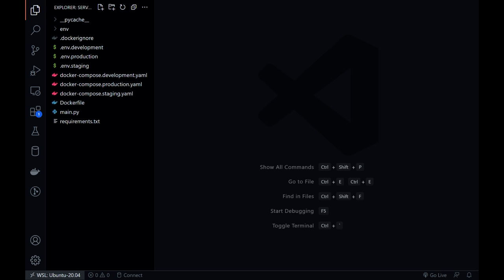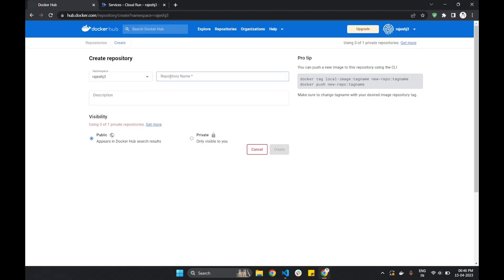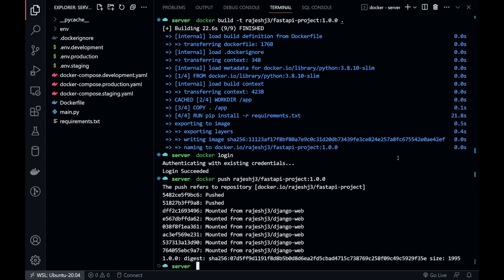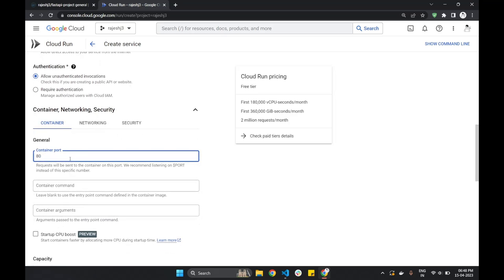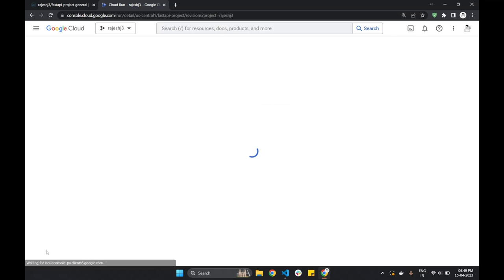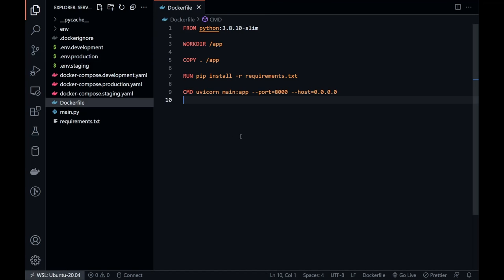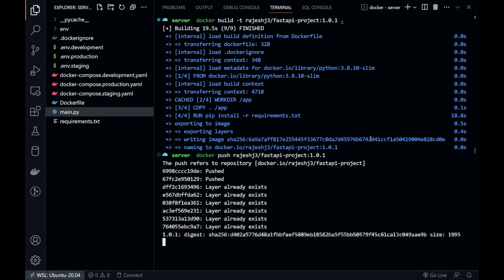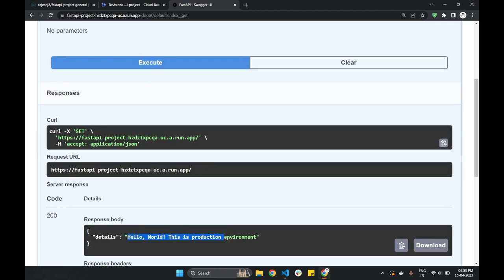Deploy FastAPI on Cloud Run for FREE: A step-by-step tutorial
Are you looking for a cost-effective way to deploy your FastAPI project? In this tutorial video from Stackless Tech, we'll show you how to deploy your app for free using Cloud Run, a serverless computing platform from Google Cloud.

So, join us and learn how to deploy your FastAPI project for free using Cloud Run with Stackless Tech!